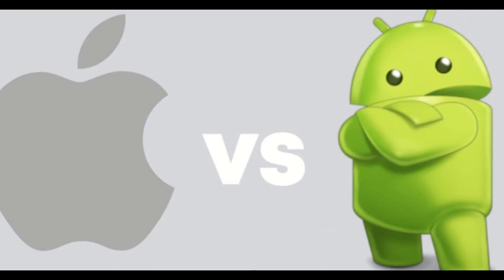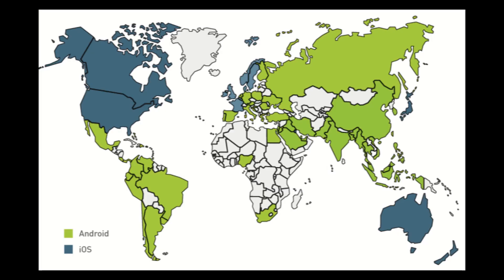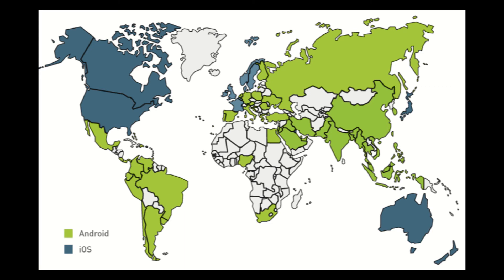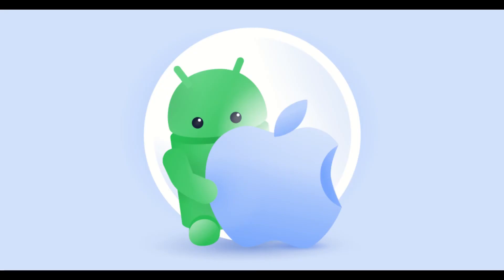What is the difference between Android Vs IOS device ||Details of Android & Apple||Technoland Expart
Apple Inc. created the iOS operating system majorly for mobile devices. This OS works well in various Apple mobile devices, like iPad, iPod, iPhone, etc. People across the world use iOS a lot. Yet, it lacks a bit of popularity as compared to the Android OS.

The iOS has a layered architecture. It consists of an intermediate layer present between the hardware and the applications- so that they don’t directly communicate with each other. Here, the lower layers provide users with the basic service, while the higher ones provide sophisticated graphics and user interfaces.
Google developed the Android operating system for mobile systems. The Android OS works on the basis of the Linux kernel. Companies started using it for manufacturing basically all the touchscreen devices, like smartphones, laptops, tablets, etc. The Android architecture has a division of five sections within four main layers.